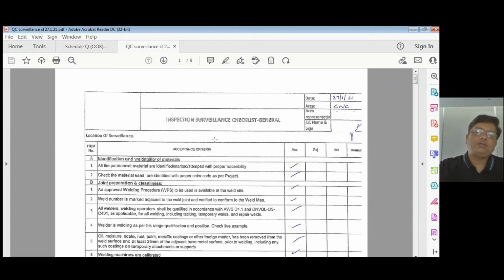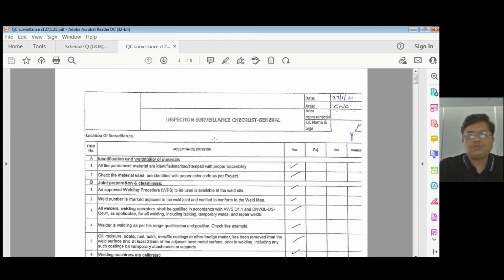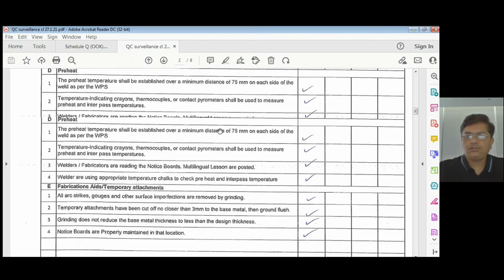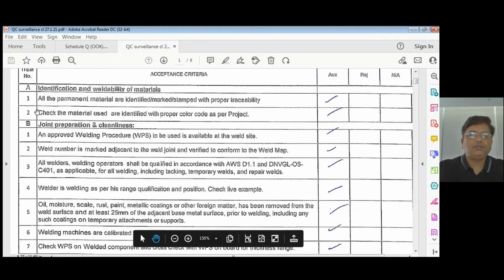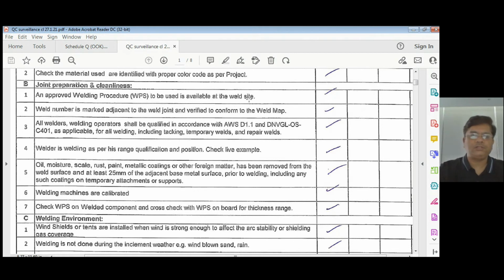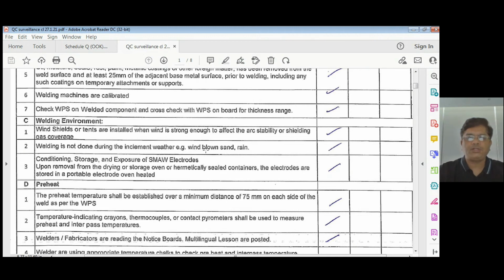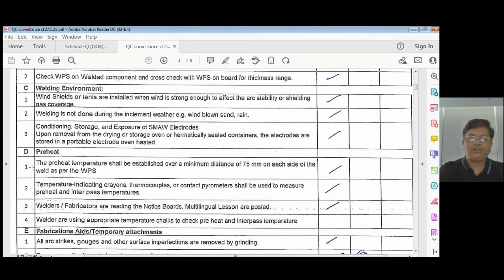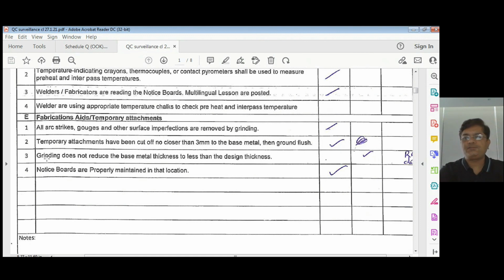QC Inspector Site surveillance checklist.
This chapter will help you understand how to do surveillance on site by using checklist.